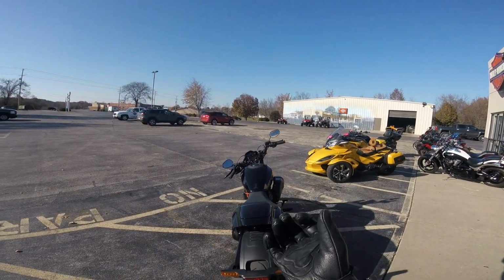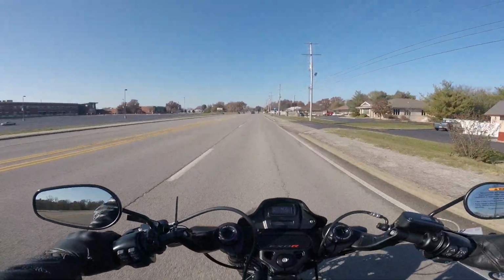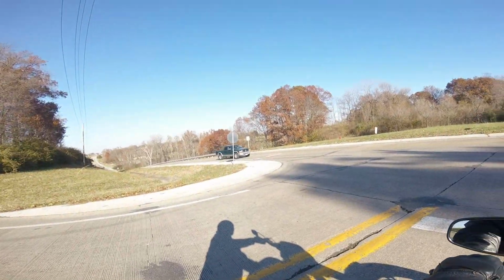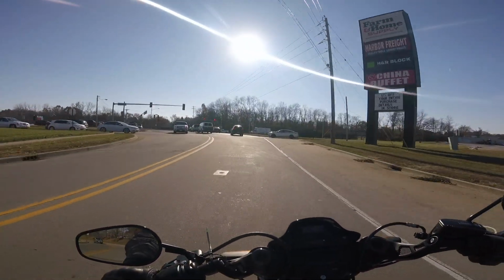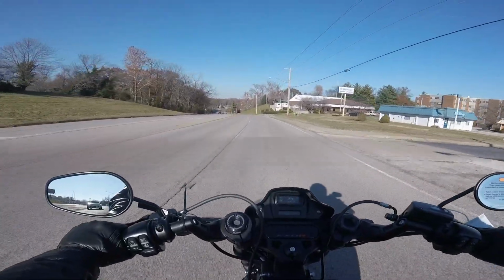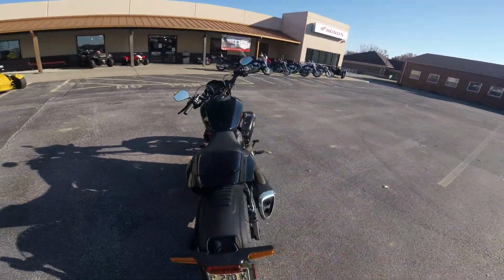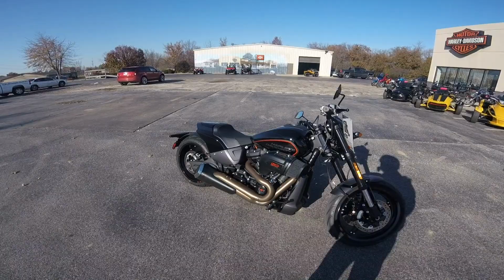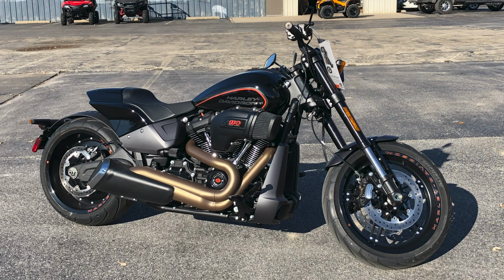Harley-Davidson FXDR Test Ride!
My first impressions from a 2019 Harley-Davidson FXDR test ride. Is it all hype? Watch and find out!

A big Thank You to Ted's Motorcycle World for letting me test ride this new motorcycle!

Equipment Used:

Zoom 1H Handy Audio Recorder